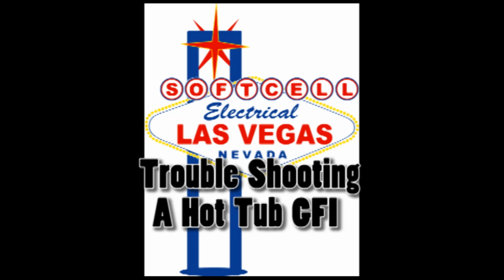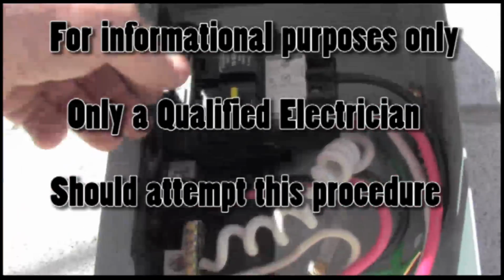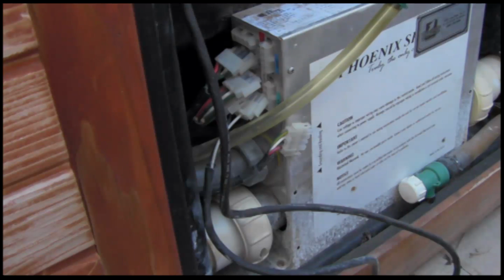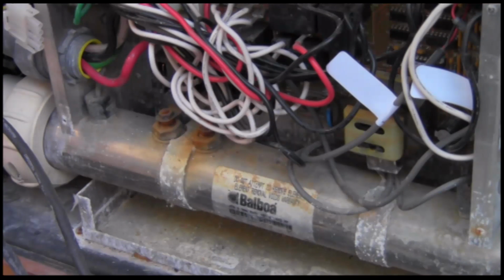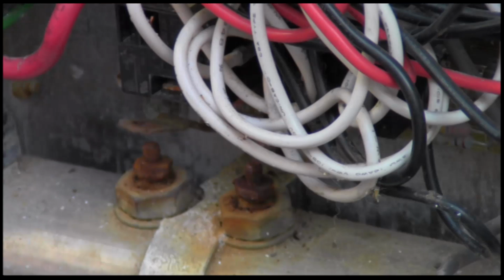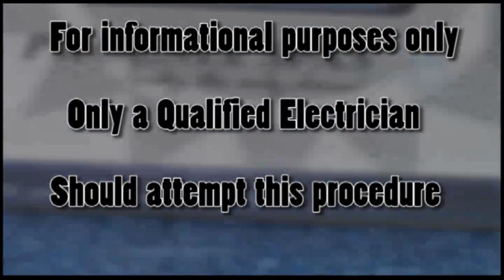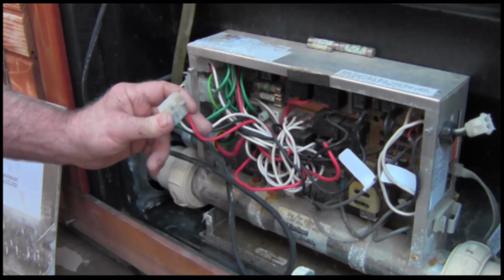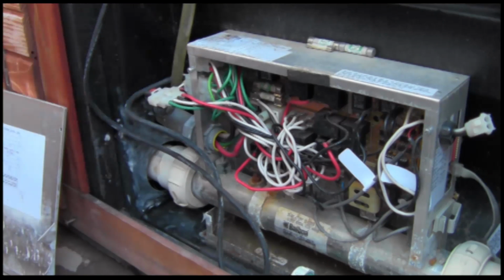Fix your own hot tub #4 D 115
# 115 This will show you every single step to go through to find out why your GFI is popping. It teaches you how to do a thorough examination of all systems and how to systematically eliminate any possible problems and what the final diagnosis on why this Spa was popping the breaker.